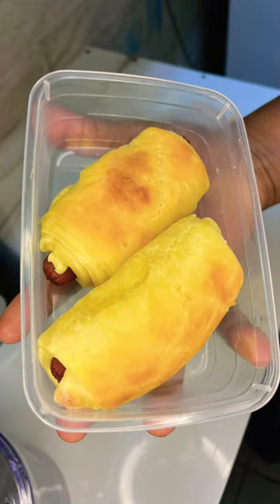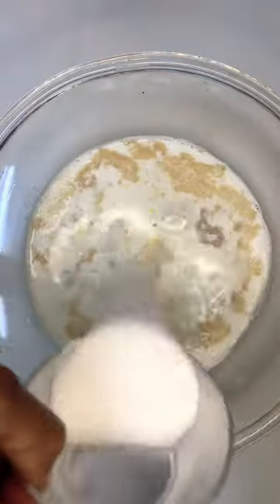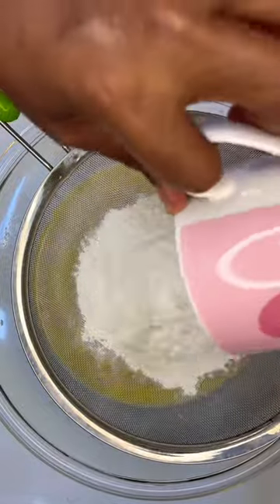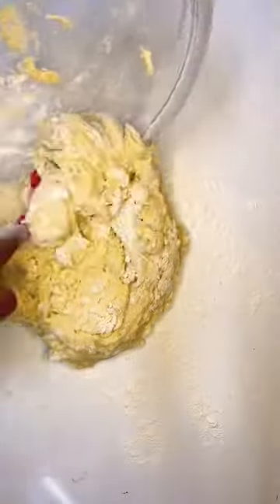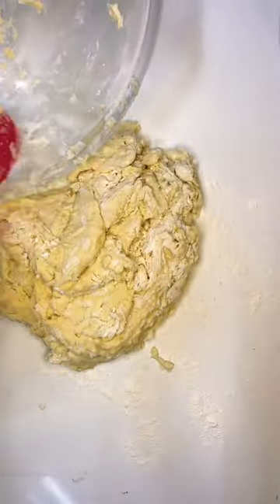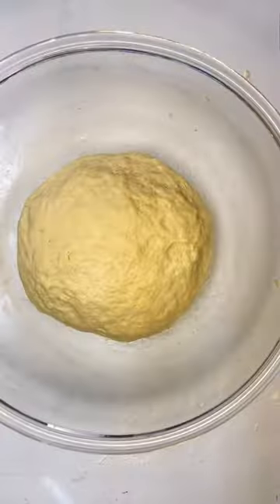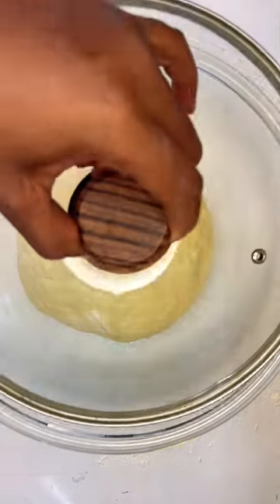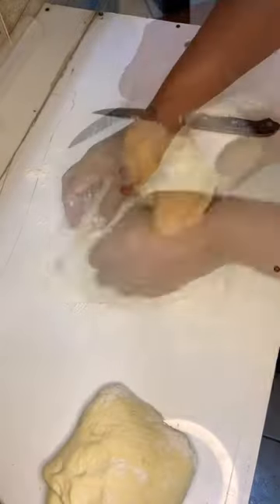Sausage Bread Rolls